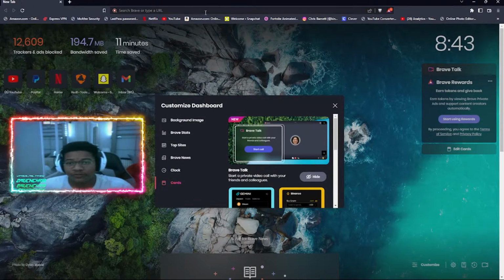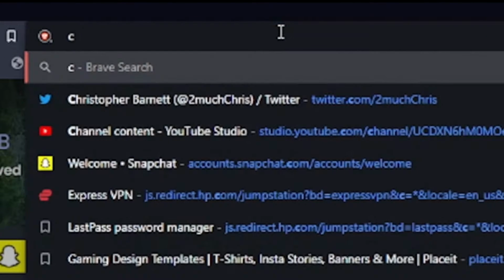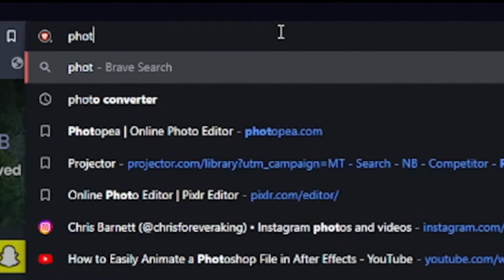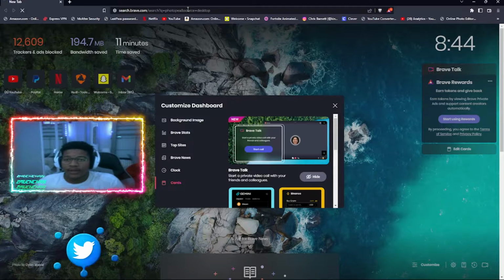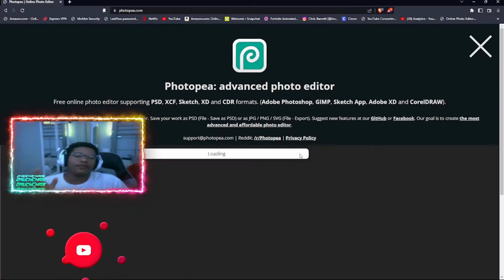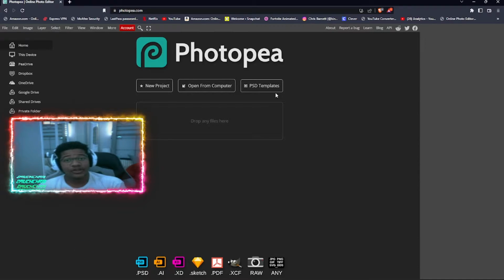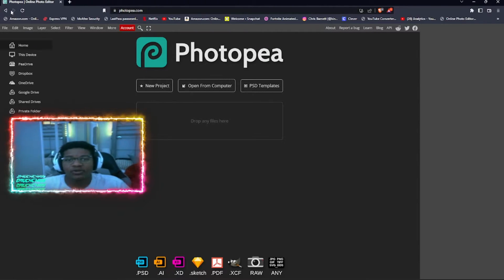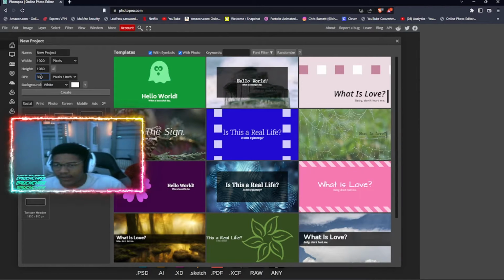How To Get Photoshop For FREE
At 1,000 Subscribers I will do another giveaway or special video of you guy's choice!

Don't foget to follow the socials below.

You can also be apart of a video if you join it!

PLEASE IGNORE TAGS!